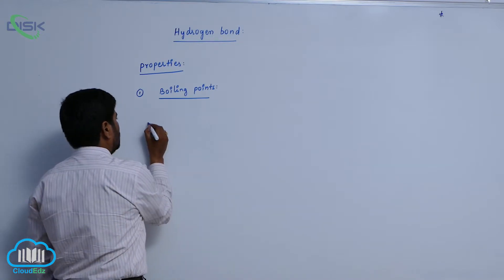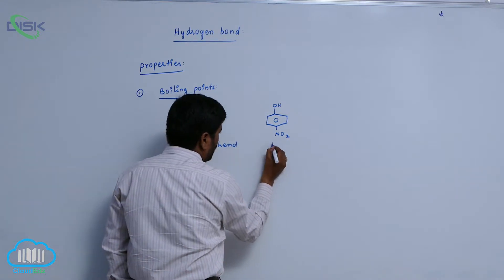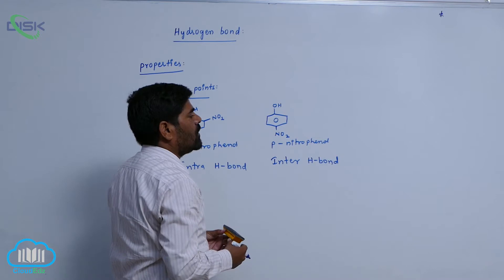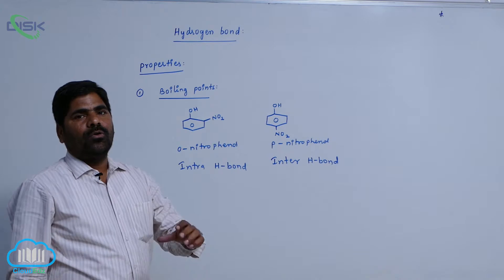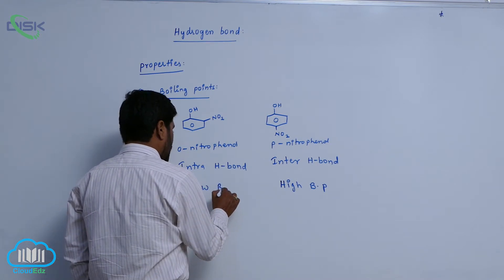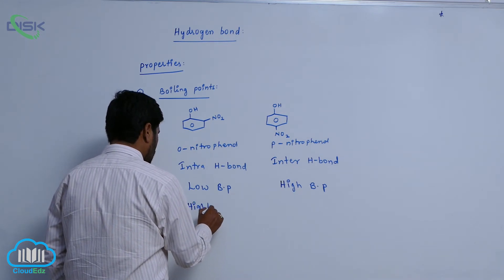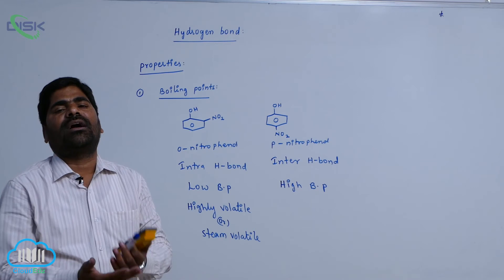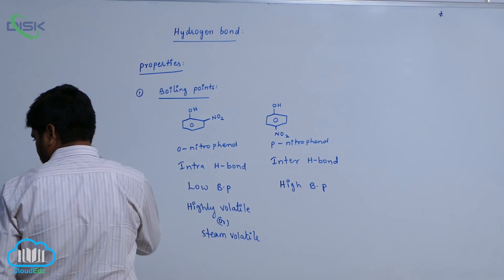Hydrogen bonding || Properties of Hydrogen Bond 1 || Disk Telangana